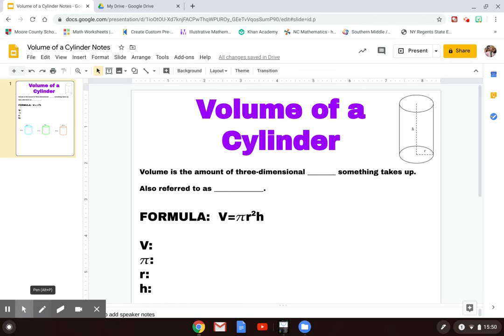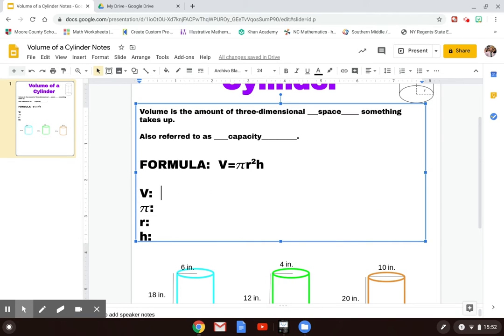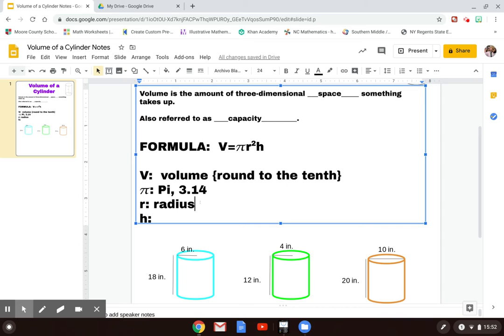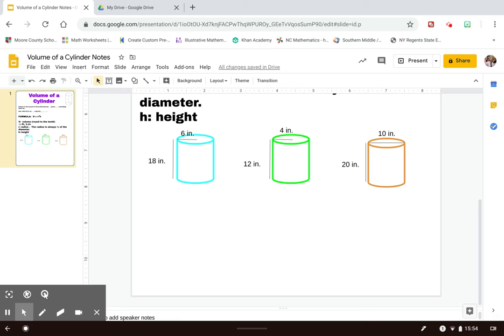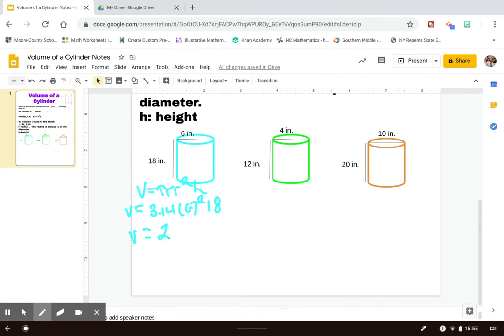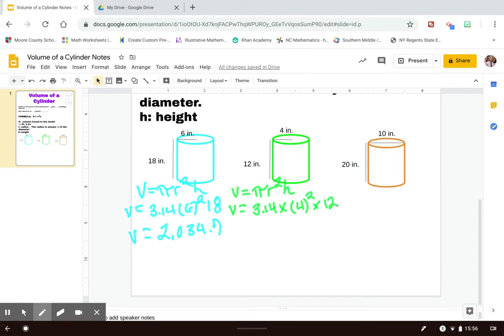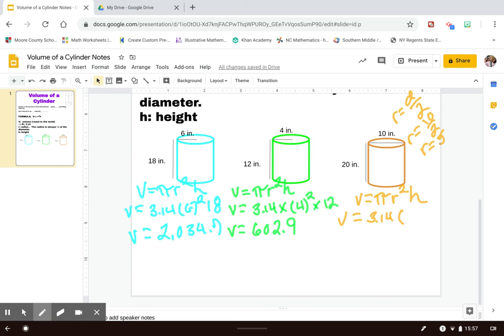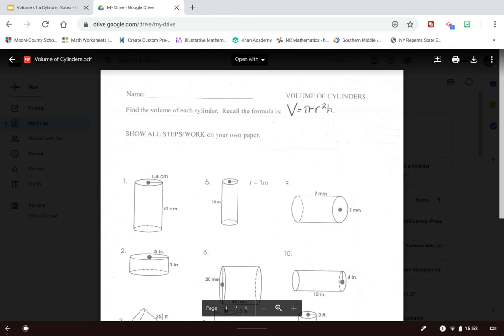8th Grade Math-April 28